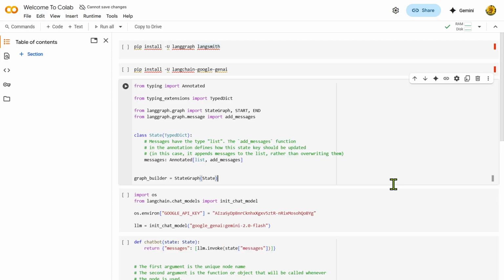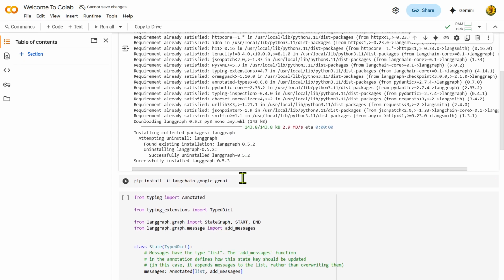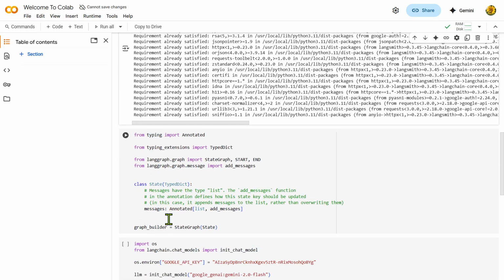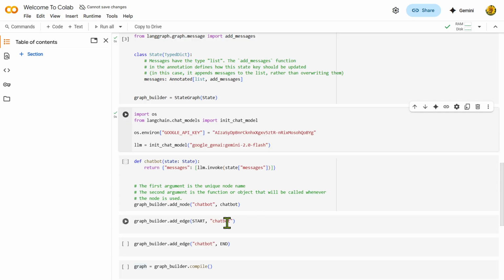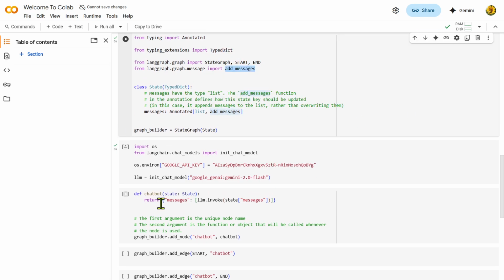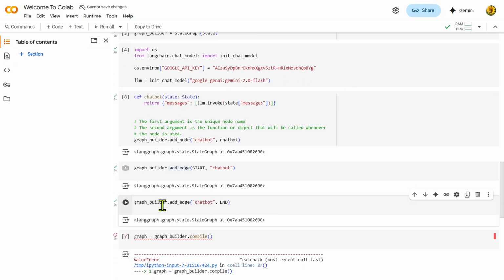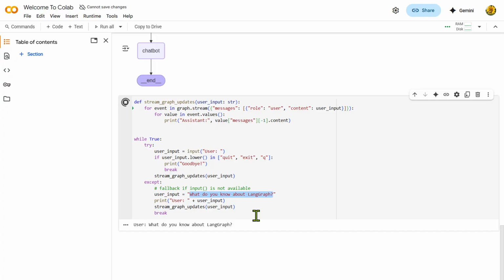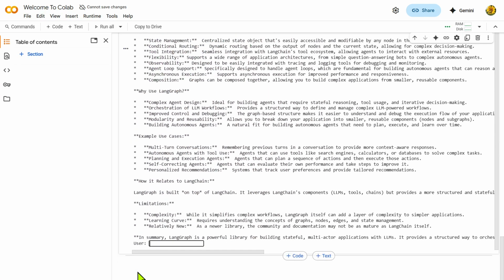LangGraph Tutorial for Beginners | Build AI Workflows with Ease (Hands-On Session)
🚀 Welcome to the ultimate hands-on LangGraph tutorial!
In this beginner-friendly session, you'll learn how to build powerful AI workflows using LangGraph, the cutting-edge framework for orchestrating language models. Whether you're a developer, data scientist, or AI enthusiast, this video will guide you step-by-step through real-world examples and practical use cases.

🔍 What You’ll Learn:

What is LangGraph and why it matters
Setting up your environment
Creating your first LangGraph workflow
Integrating with LangChain and OpenAI
Debugging and optimizing your graph

💡 Perfect for:
AI developers, ML engineers, LangChain users, and anyone exploring LLM orchestration.